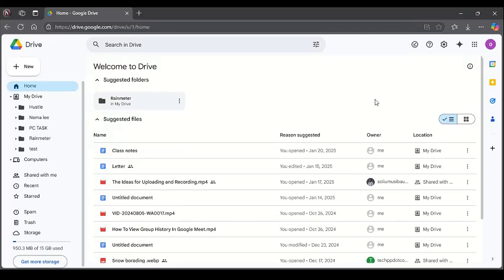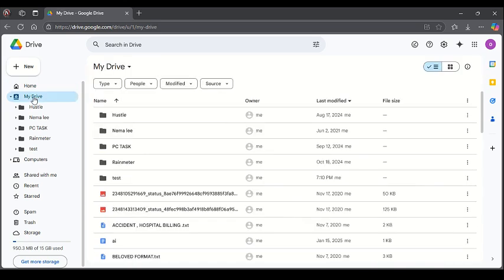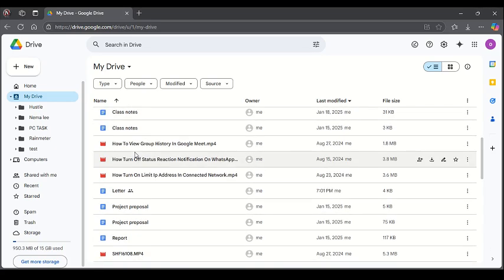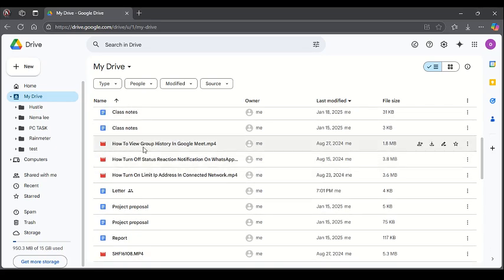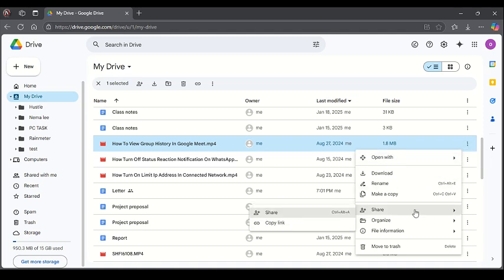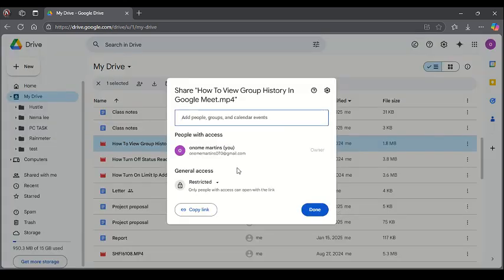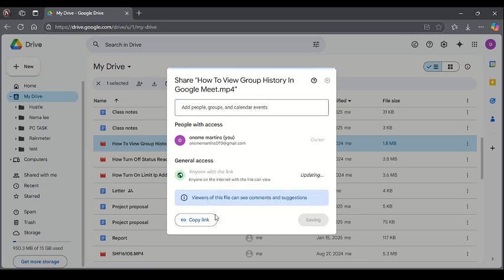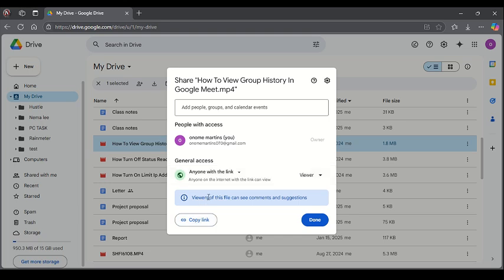How To Make File Public in Google Drive | Guide to Public Sharing | Google Drive Tutorial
In This Video, you will learn about How To Make File Public in Google Drive | Guide to Public Sharing | Google Drive Tutorial